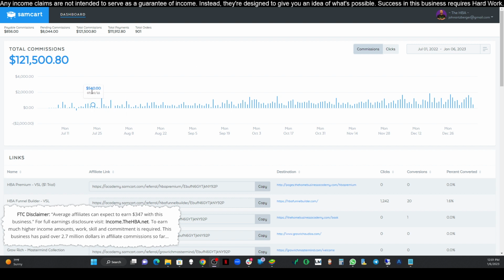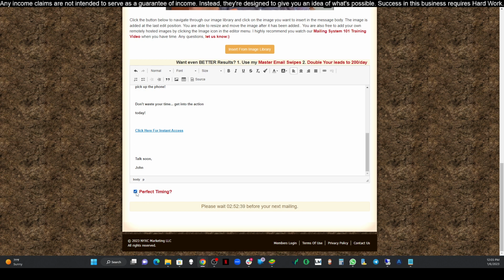my lead generation secret 2023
Start your own online business and join the home business academy.

In this video, I'm sharing How to use my lead gen secret. This product has
helped me generate a lot of leads to grow my business.

If you're looking to increase your business, then you need to learn my lead gen secret. This secret will help you generate a lot of leads and grow your business quickly. After watching this video, you'll have the tools you need to start generating leads.

The product we are promoting Is The best funnel builder out there! no Question